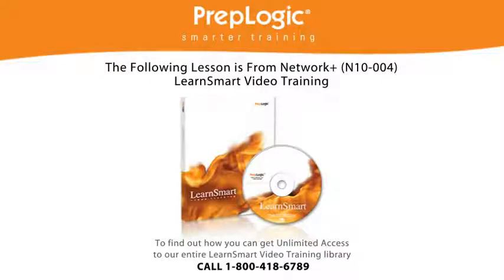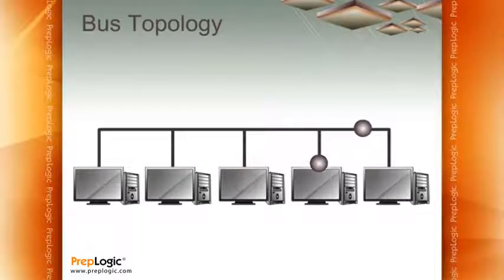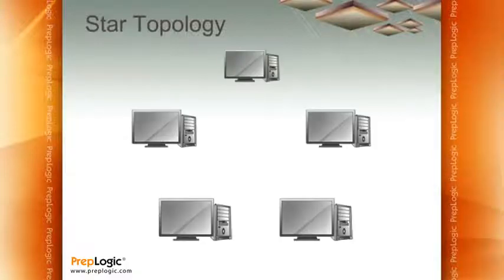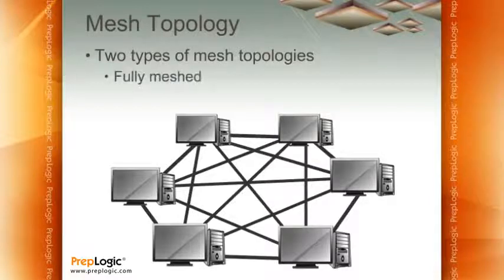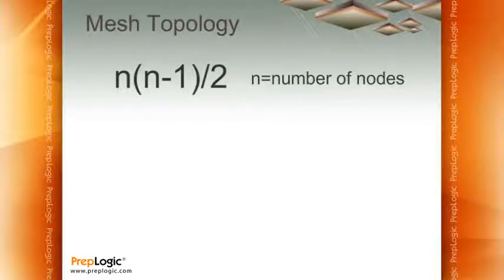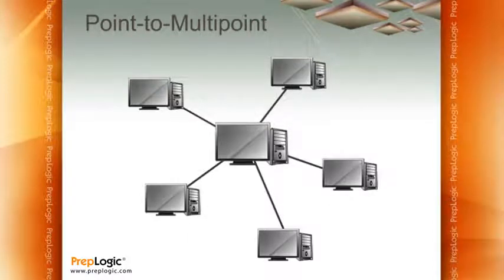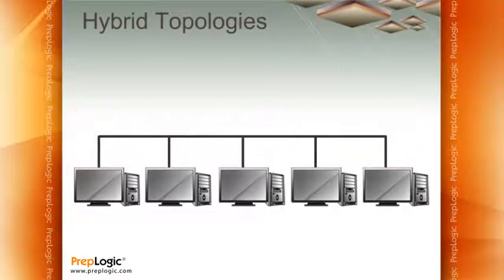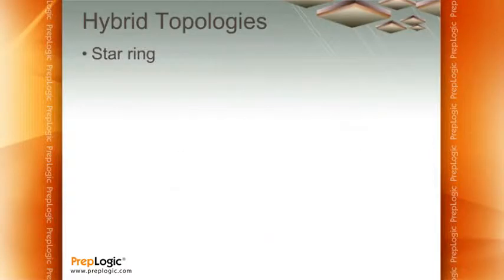CompTIA Network + Training: Network Topologies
This Network+ Training video is from Network+ (N10-004) LearnSmart Video Training. For more Network+ Certification training videos and tutorials.